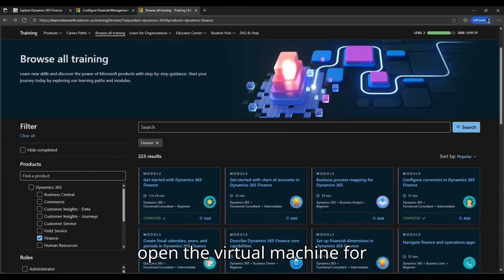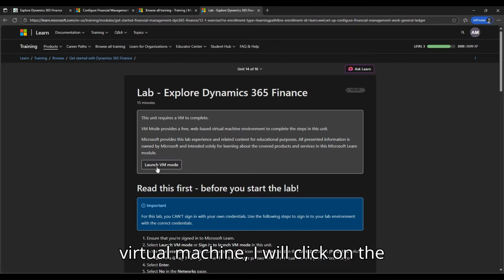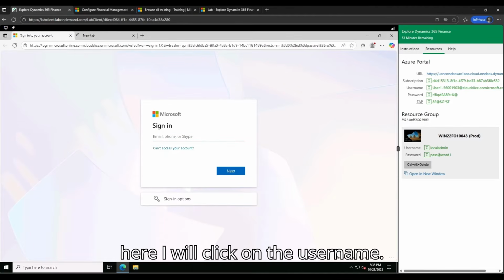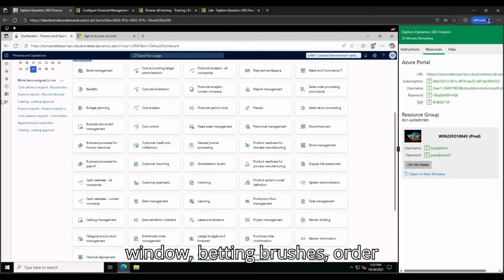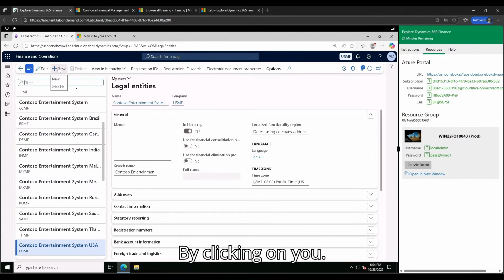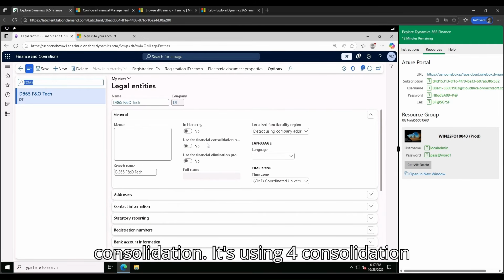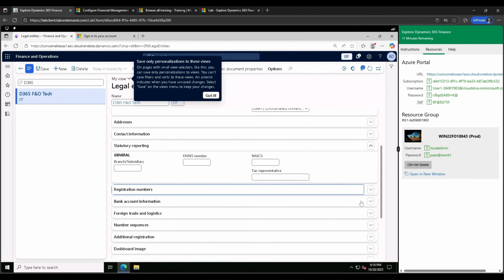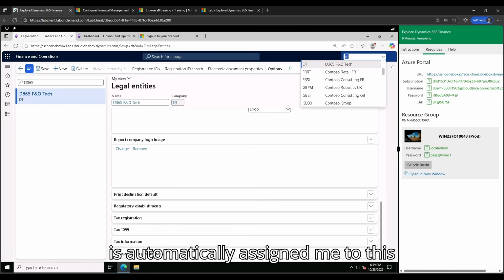Getting Started with D365 Finance & Operations | Setup VM, Dashboard Overview & Create Legal Entity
Welcome to my first D365 Finance & Operations tutorial!
In this video, I’ll introduce myself and walk you through the basics — from launching the D365 VM, exploring the dashboard and modules, to creating your first legal entity step by step.

If you’re new to Dynamics 365 F&O, this is the perfect place to start!